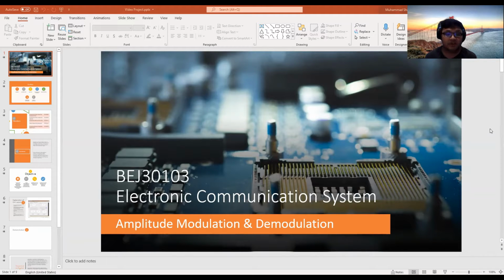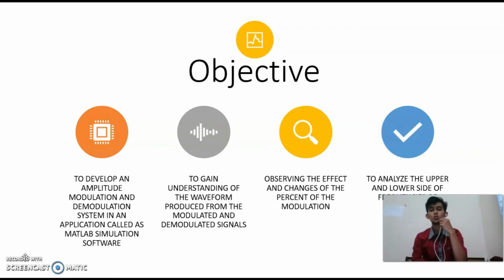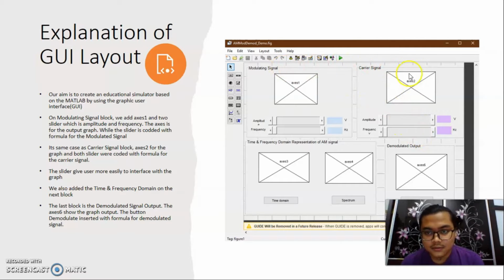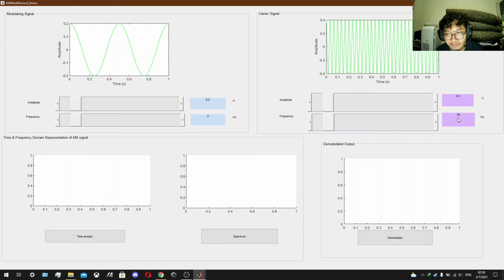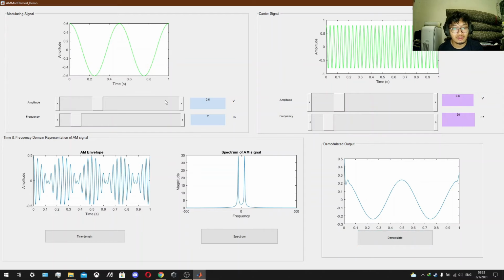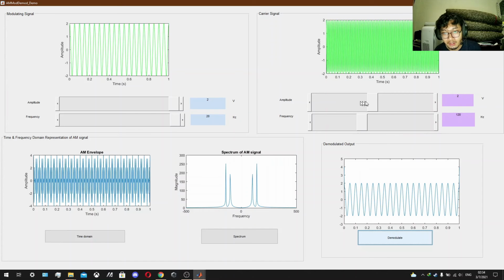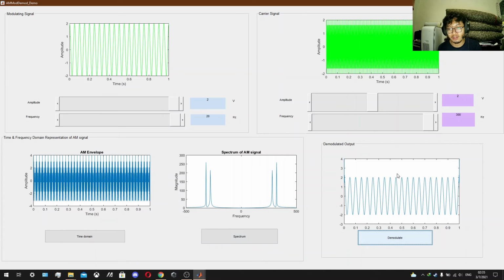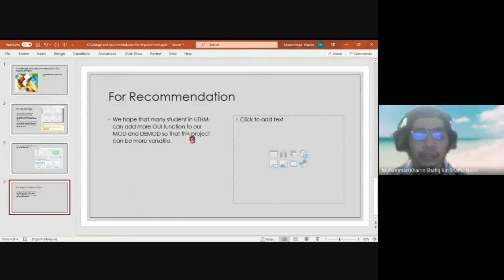ECS: Video Presentation Group 4 (AM Modulation and Demodulation)